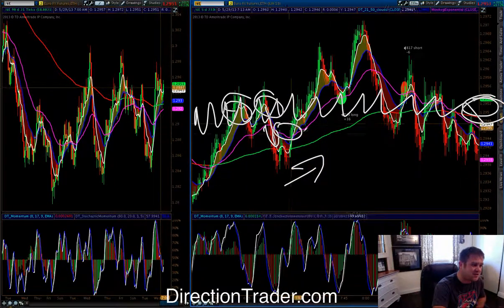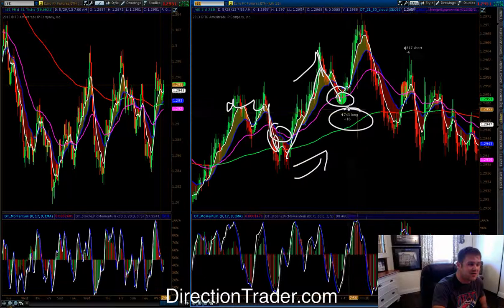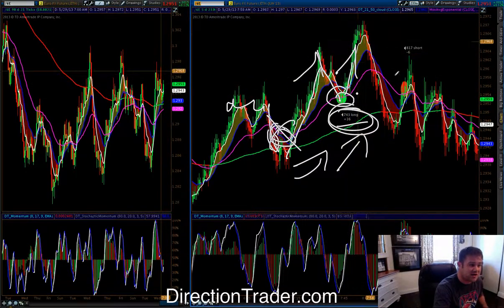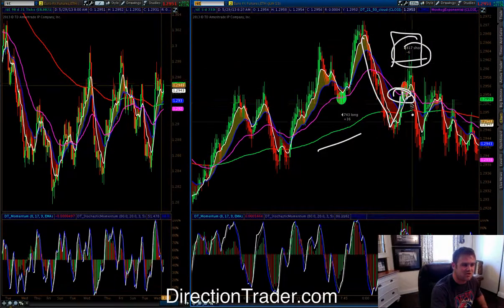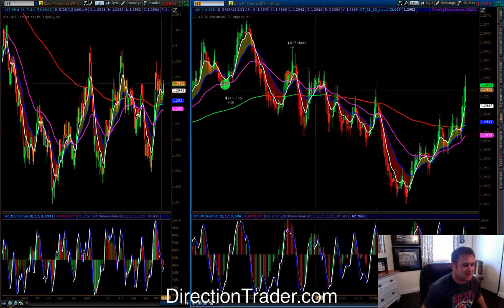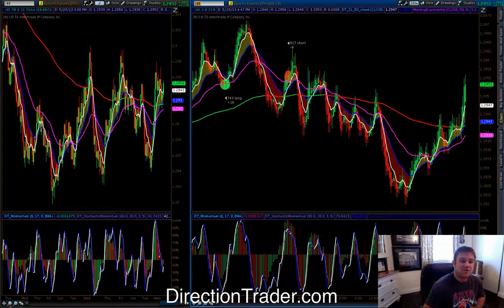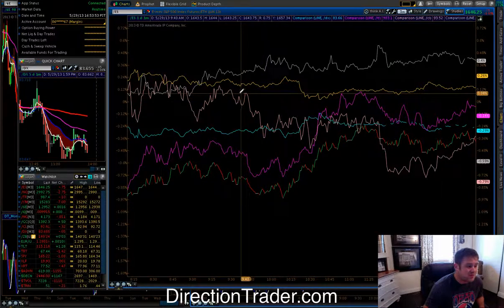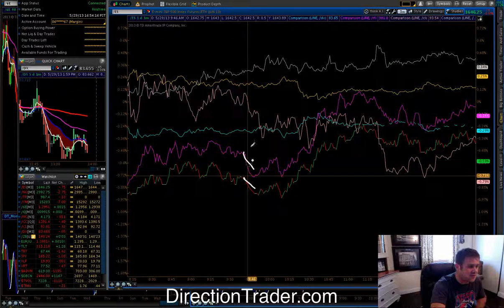Live Trading Room Results - Using market correlations when trading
In today's live trading room results video I talk about how I use my charting platform to set up a correlation chart with the main markets I trade.  By having a chart set up with a market comparison view, I'm able to monitor all the markets and see if one may be a little out of wack compared to the rest of the markets.

If you are interested in what you seen in this video, come take a trial in the live trading room and see how I'm able to use these tools to predict market direction with extreme accuracy.